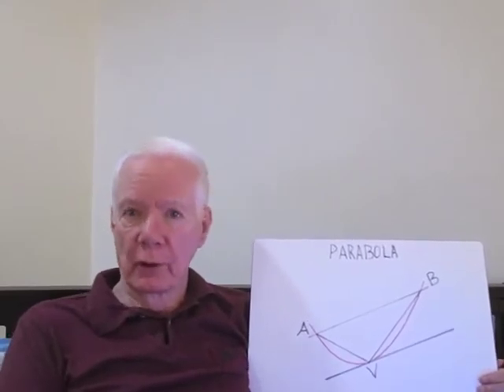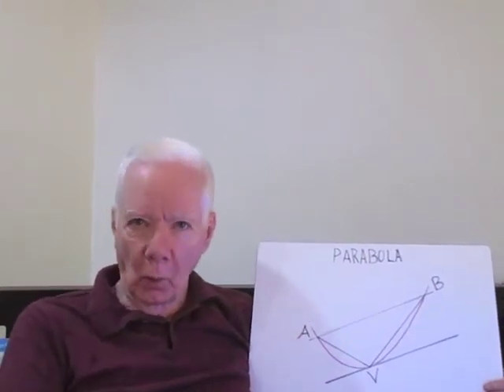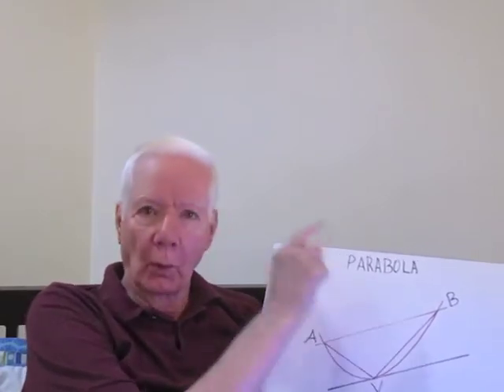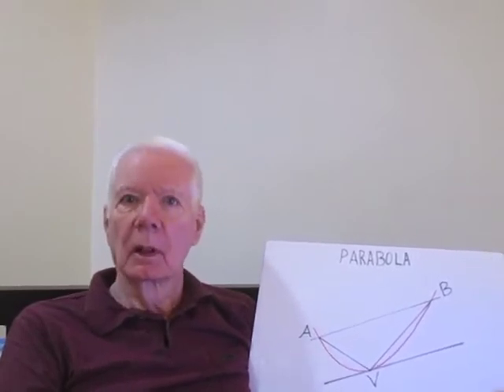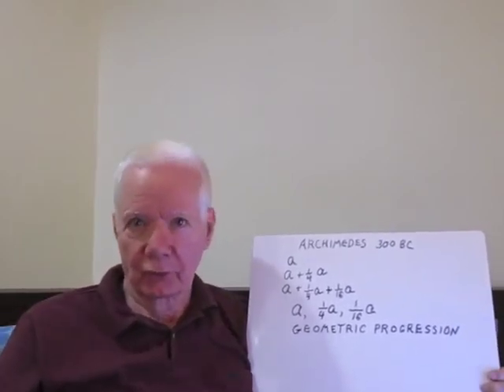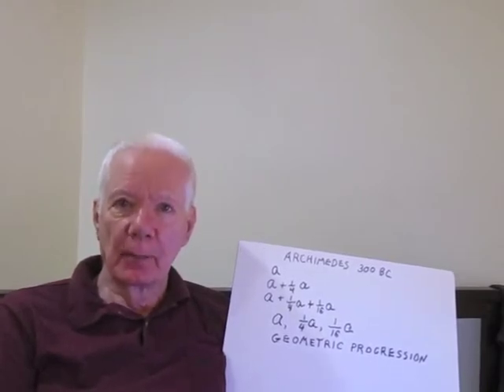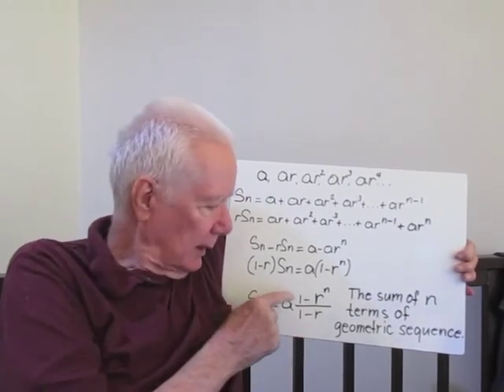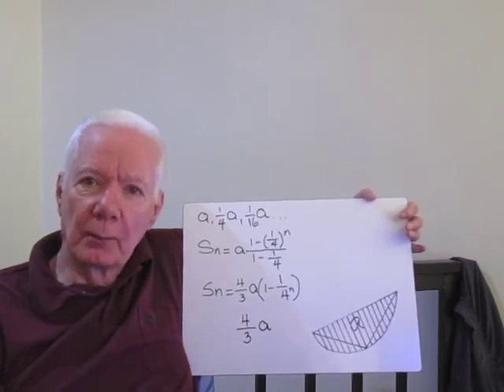Archimedes' Quadrature of the Parabola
Introducing calculus through geometry and algebra.